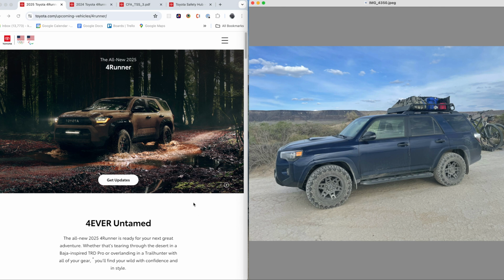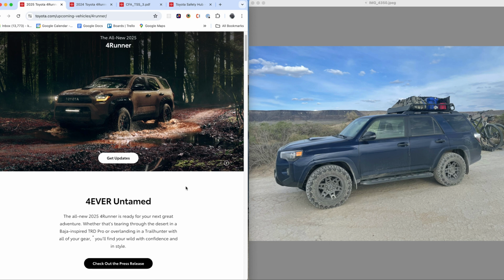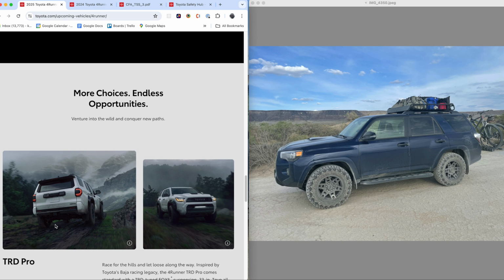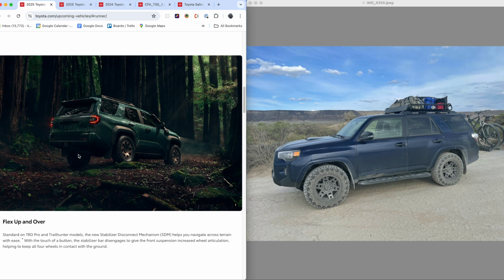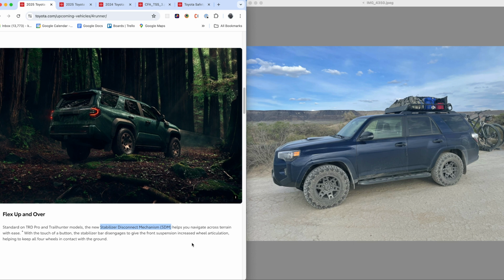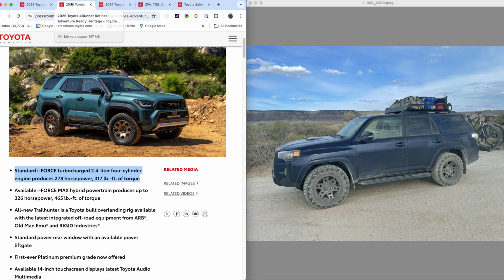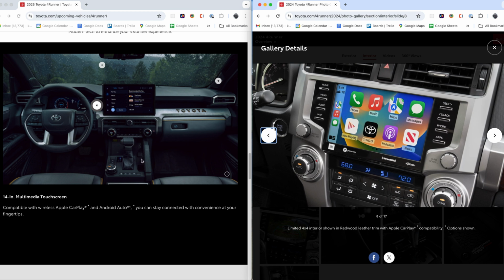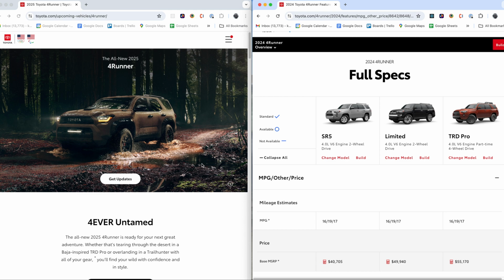New 4Runner vs Old 4Runner - Deep Dive - Safety, Off-roading, Interior and Price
4RunnerObsession.com